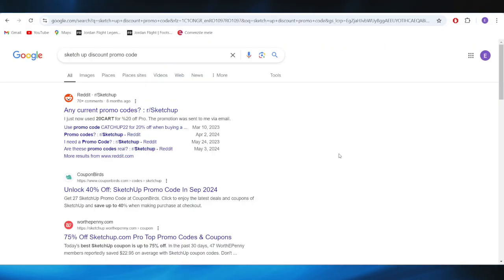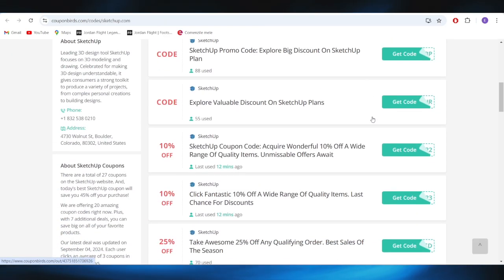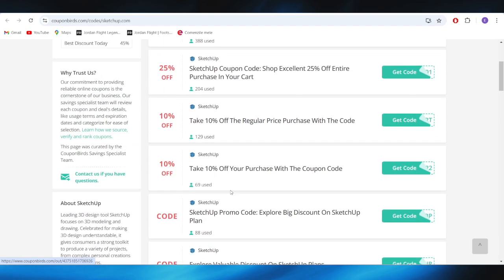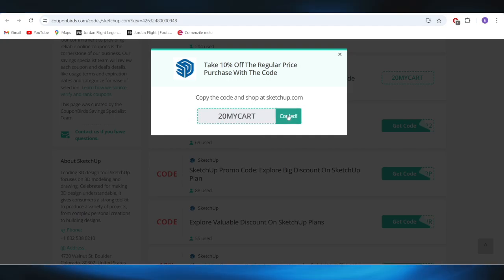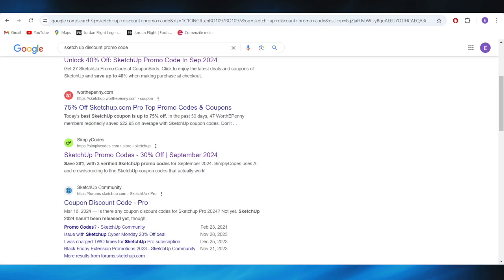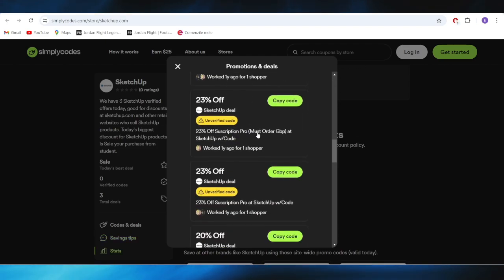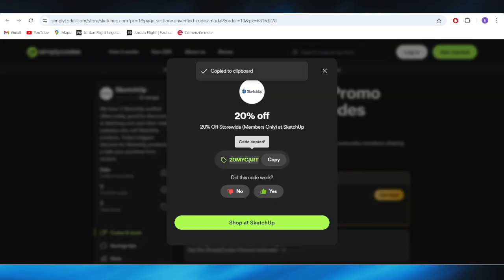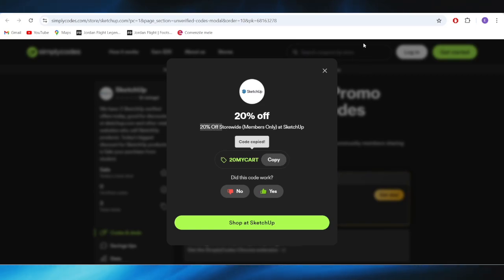HOW TO GET BEST SKETCH UP DISCOUNT PROMO CODES IN 2026 (FULL GUIDE)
In this video I am going to show you how to get the best Sketch Up discount promo codes in 2026. This guide includes all the tips and tricks to save on Sketch Up products with the latest discount codes.

0:00 INTRO
0:05 TUTORIAL